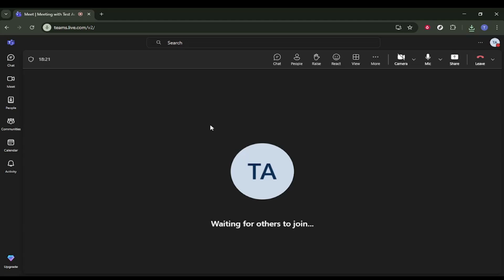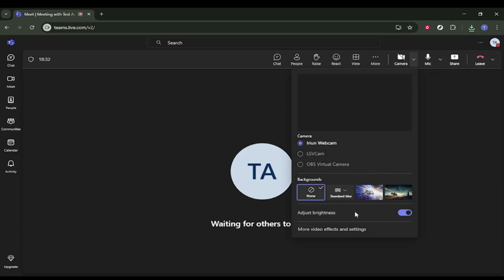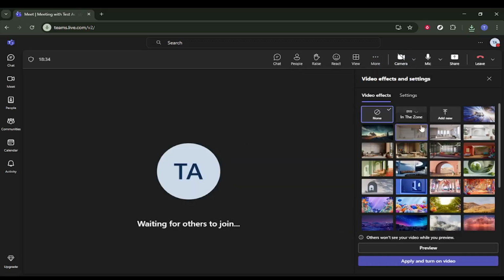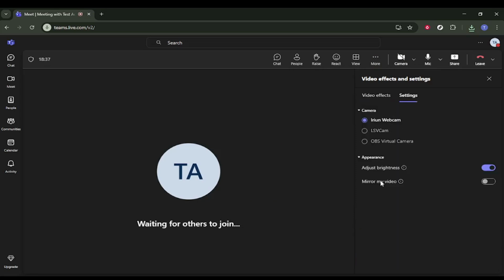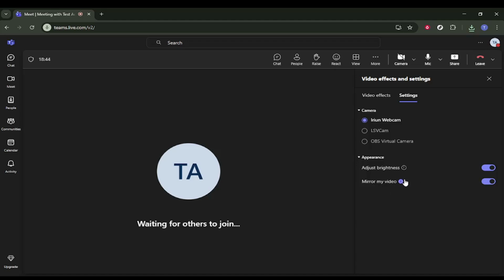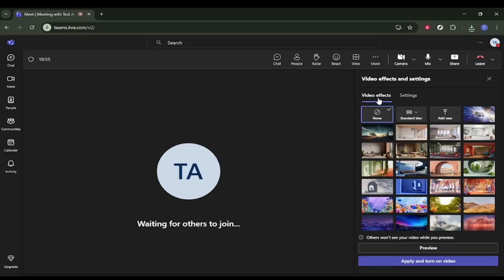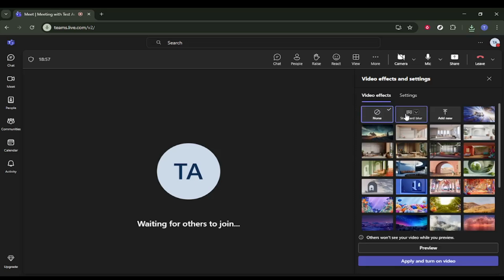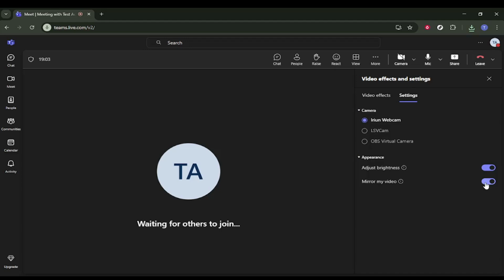How To Invert Camera Microsoft Teams [2026 Guide]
In today's video we cover: Microsoft Teams, Teams camera, invert camera, flip camera, camera mirror, video settings, Teams settings, Teams troubleshooting, Teams help, video flip, camera mirror Teams, Teams meeting, video orientation, screen orientation, fix camera, Teams tips, Teams tutorial, webcam flip, camera inversion, Teams guide

-Google Drive
-Google Meets
-Google Sheets
-Google Chrome
-Google Forms
-Google Gmail